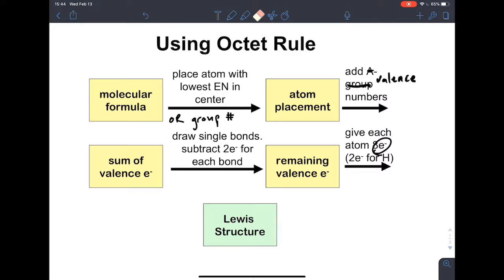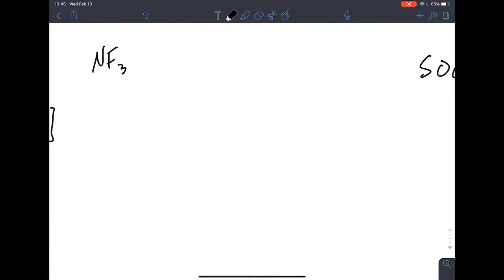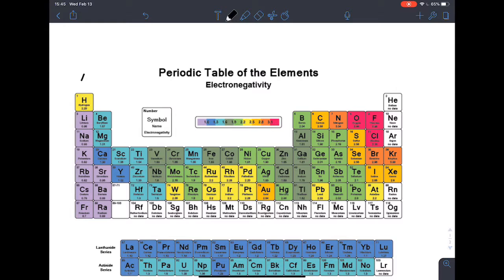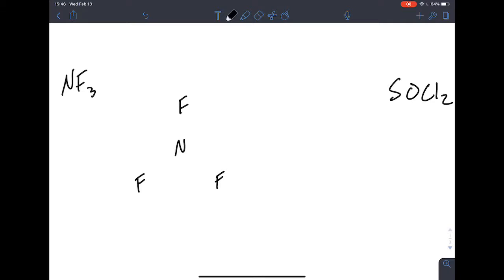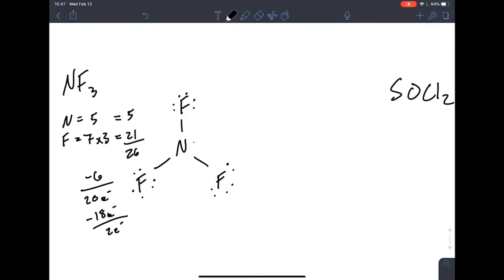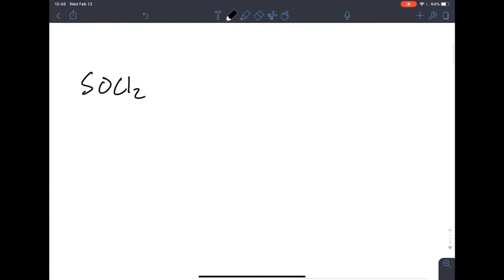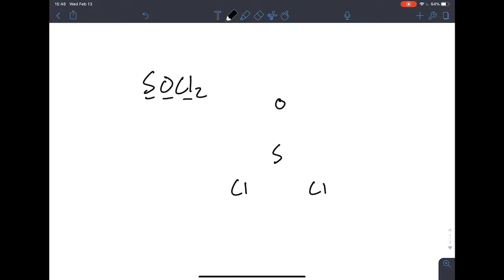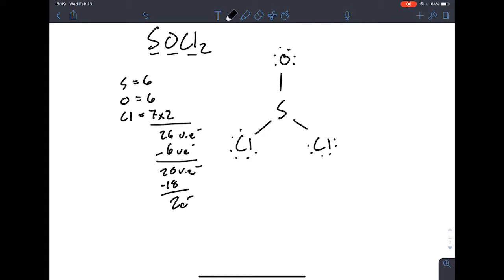Drawing Simple Lewis Structures